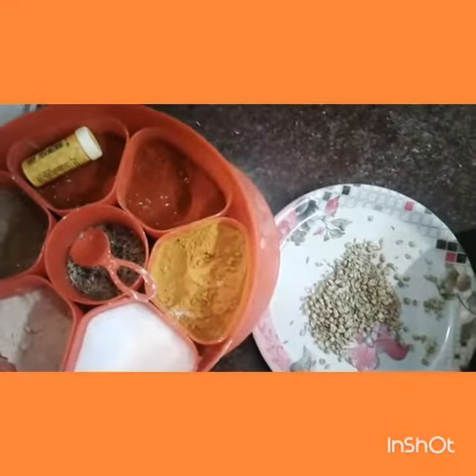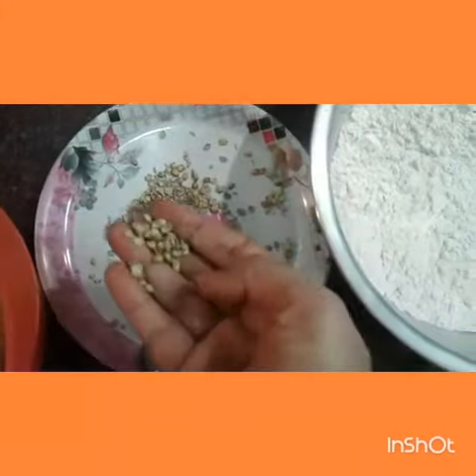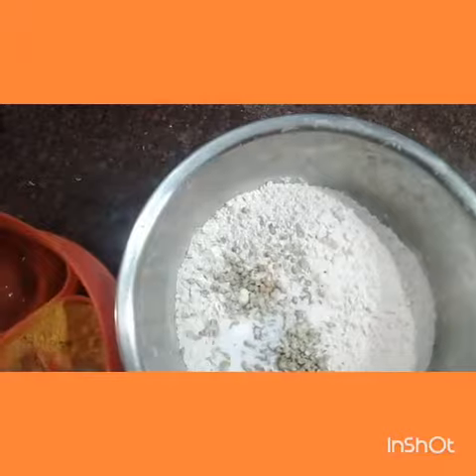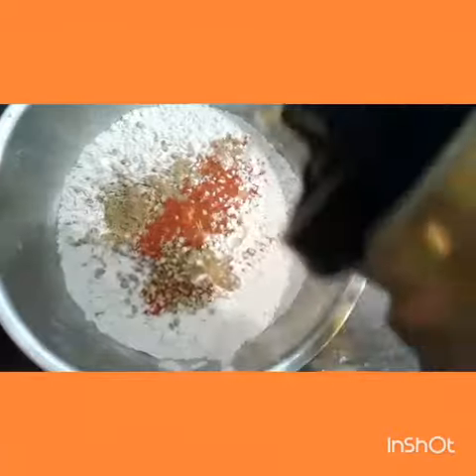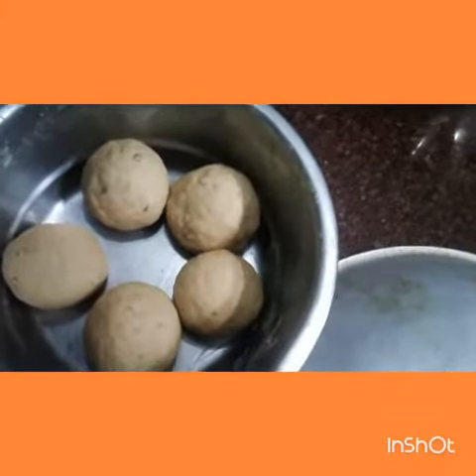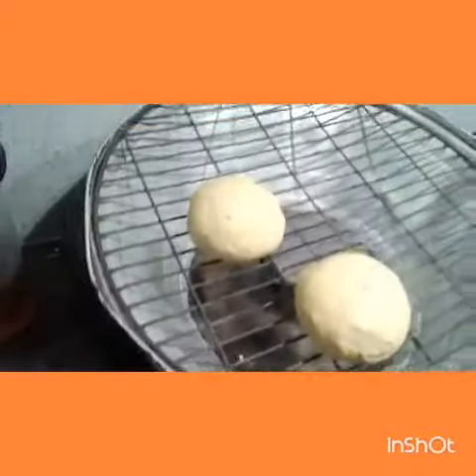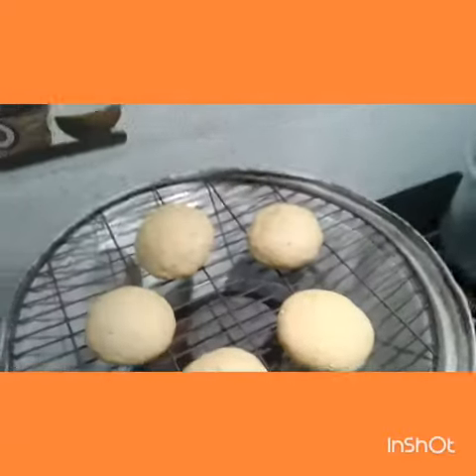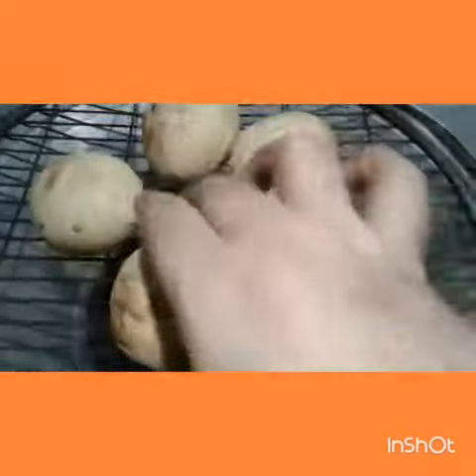BATI RECIPE FOR BEGINNERS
Hey friends in this video I'm sharing how to make BATI